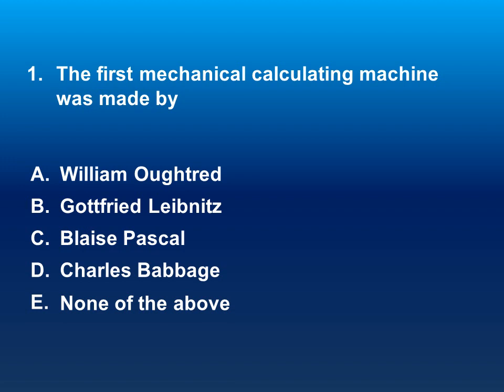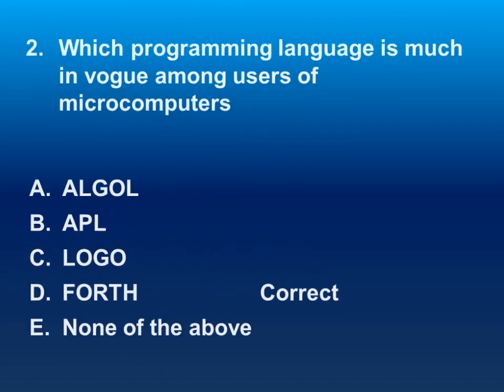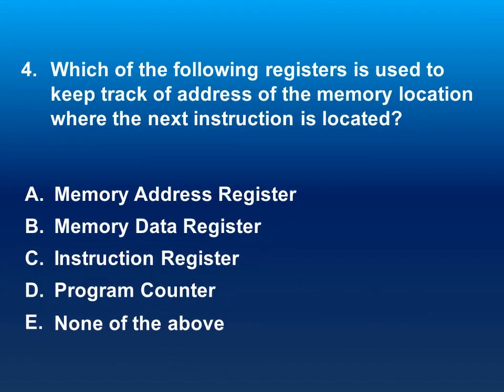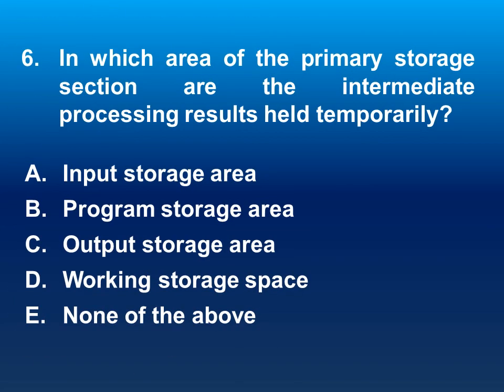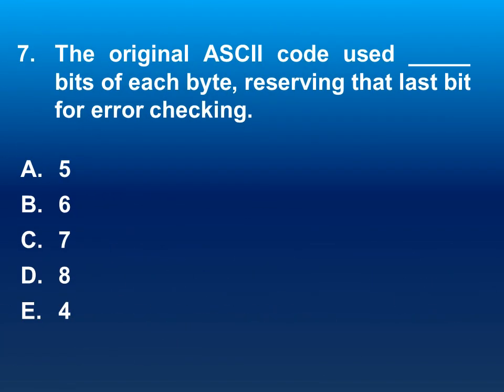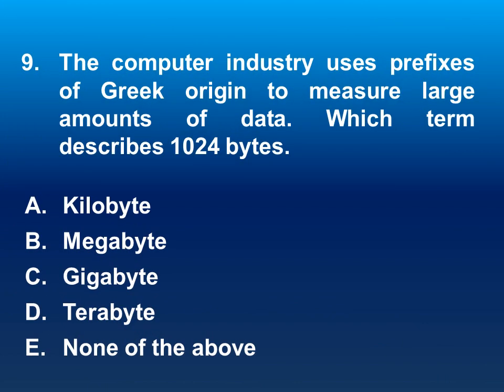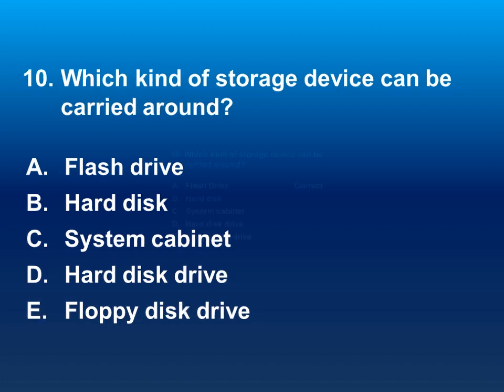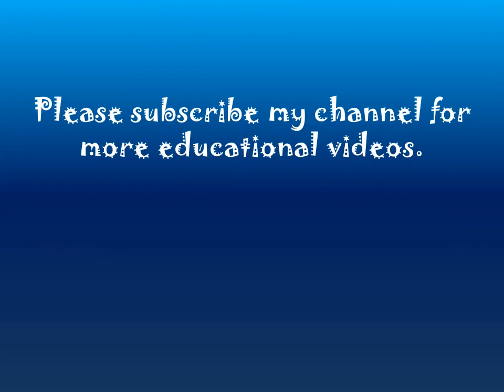Computer Olympiad 2019 (computer related questions and answers) nco lesson 5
In this video I added my question with answers about Computer which an electronic machine you will come to know how computer can solve different problems, process data, store & retrieve data and perform calculations faster and efficiently than humans”.
So watch this video and do practice for your computer ( cyber )Olympiad.
This is very useful content for students of every age.